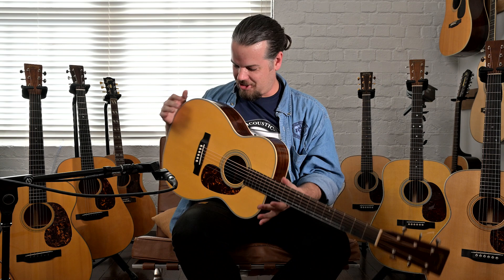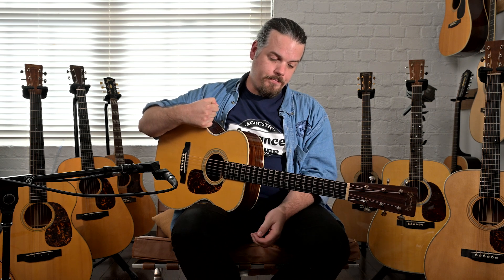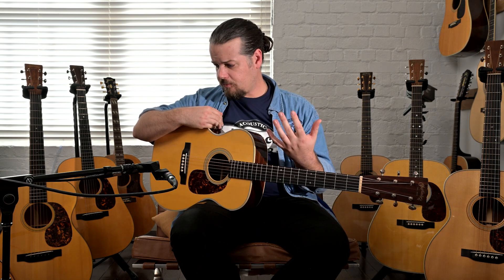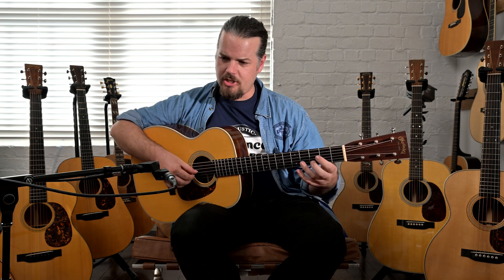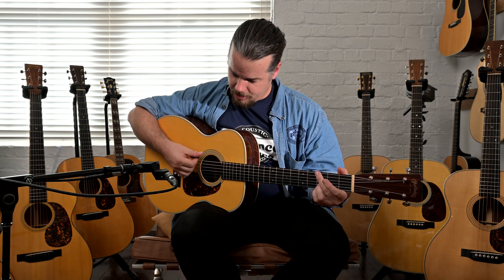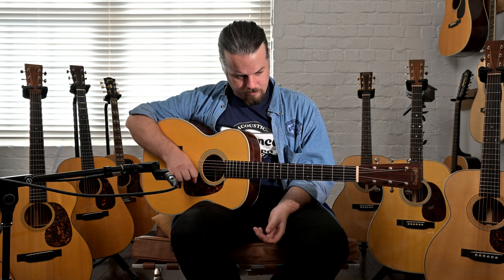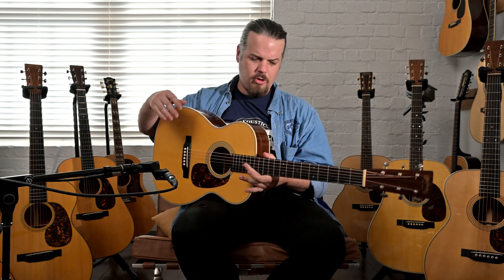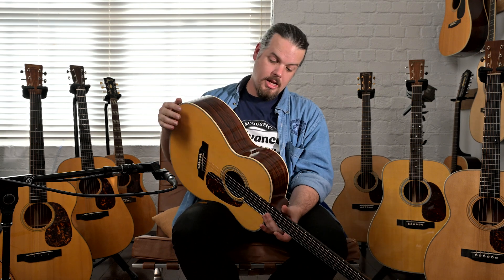Martin Custom Shop 00-28 Carpathian Spruce & Guatemalan Rosewood | Nick Brightwell presents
Step into bespoke craftsmanship with this unique 2015 Martin Custom Shop acoustic guitar, exemplifying the extraordinary skill and attention to detail Martin reserves for its custom builds.

This 00 "Style-28" model is an outstanding instrument handcrafted by a select team of expert artisans in Martin's factory.

Constructed from premium-grade materials, it features a captivating Adirondack Spruce top and Guatemalan Rosewood back and sides, resulting in a vibrant tonal palette full of subtle overtones. Coupled with a Genuine Mahogany neck and Ebony fingerboard and bridge, this 00 model delivers a superb balance of playability and performance.

Key details include

an open-back Martin logo,
a square diamond inlay, and
a distinctive herringbone pattern pickguard.
The scalloped X bracing provides the instrument with enhanced resonance, while the aging toner top contributes to its vintage charm.

Despite its elegant, understated appearance, this Martin Custom Shop 00 Style-28 is a powerhouse of tonal richness. Its smaller body size provides comfortable handling without compromising on sound projection.

The instrument, though pre-owned, is in exceptional condition with minimal signs of wear and excellent neck condition. Its versatility and robust build make it a perfect choice for discerning musicians seeking a one-of-a-kind instrument.

2015
CONDITION: EX +++
TOP: SOLID CARPATHIAN SPRUCE
Side: Solid GUATEMALAN ROSEWOOD
Back: Solid Guatemalan Rosewood
Neck: Genuine Mahogany Bridge: Black Ebony
Machine Head: Nickel Open Gear
Fingerboard Inlay: Diamonds and Squares Long Pattern
Rosette: Multi-Stripe
Binding: Antique White
Pick Guard: Tortoise Color
Pick Up: NONE
Nut Width: 44.45mm
Scale: 632.5mm
Case: Original Hard case

🌟 About Nick Brightwell: 🌟
Nick Brightwell is an acclaimed musician with a passion for acoustic guitar and a deep knowledge of vintage instruments. His expertise and engaging playing style have made him a sought-after reviewer and performer in the world of guitar enthusiasts.